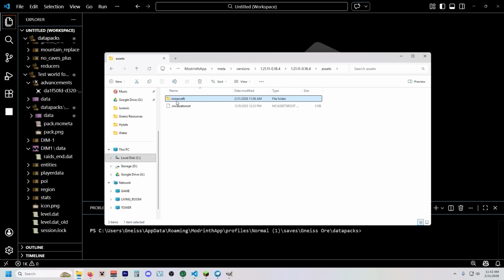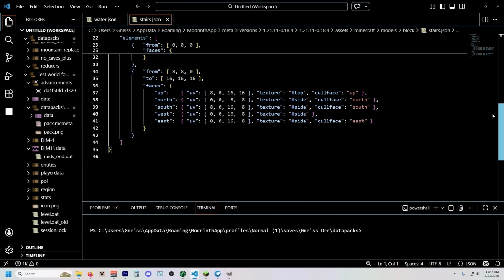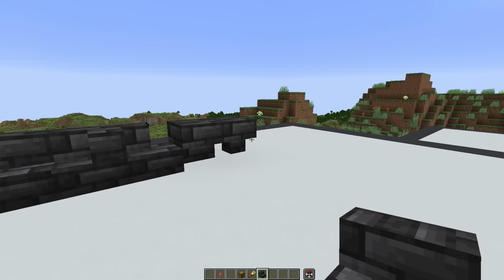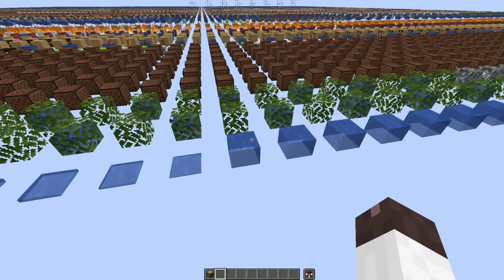Minecraft Water is Strange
Minecraft water has always bothered me, mostly because I didn't understand why it behaved the way it does. I mostly mean from a rendering perspective and what you can and can't do with it. I found some answers to some old questions I had and wanted to share.

BisectHosting was gracious enough to provide us with the Minecraft server we use for the community.